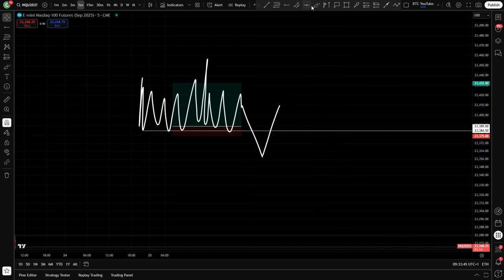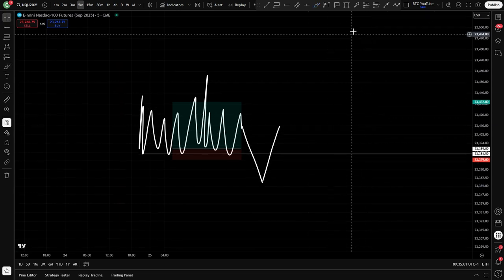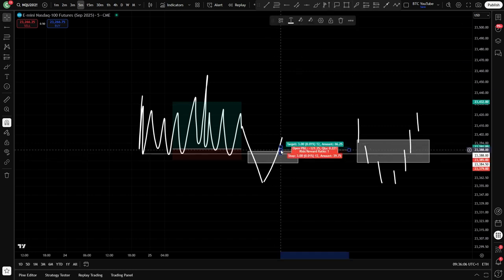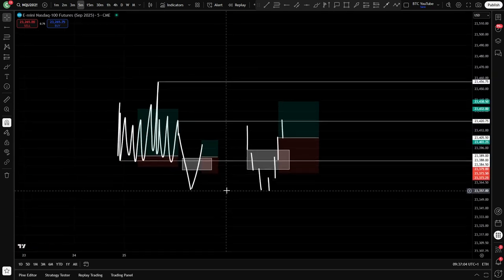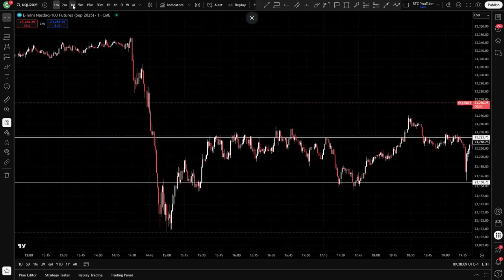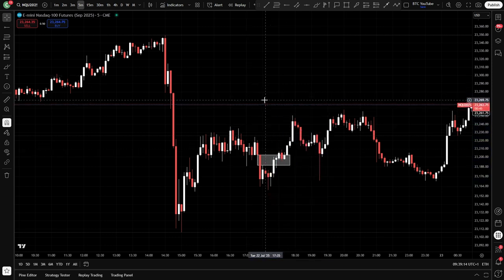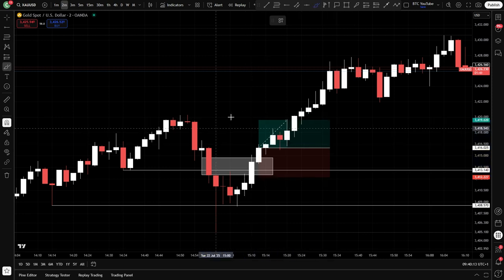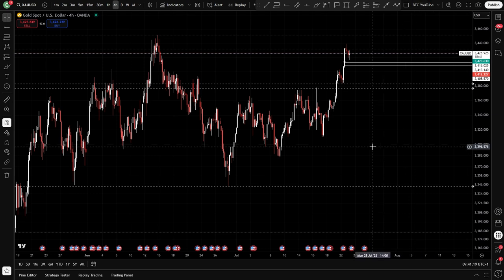NO NONSENSE 80% WIN RATE STRATEGY (UNREAL WIN RATE...)